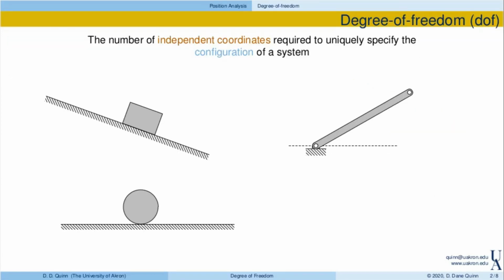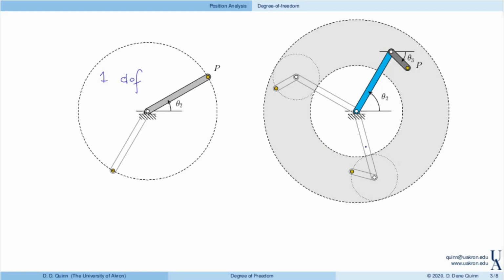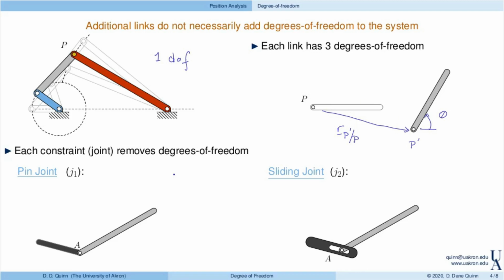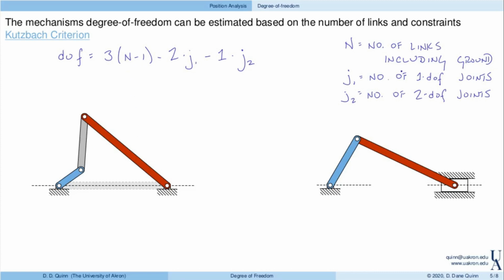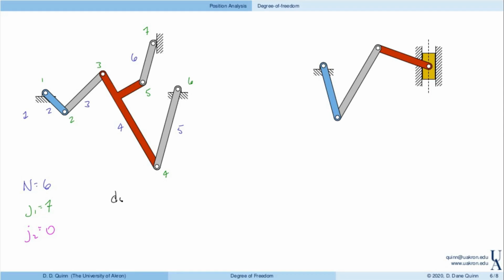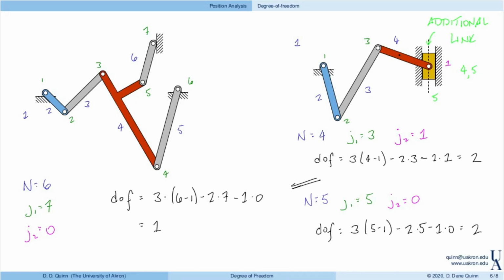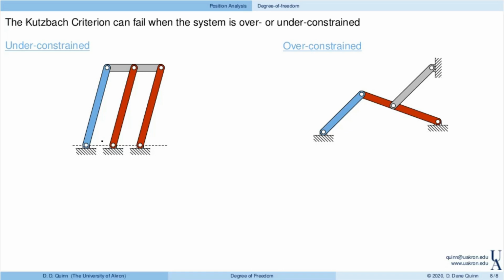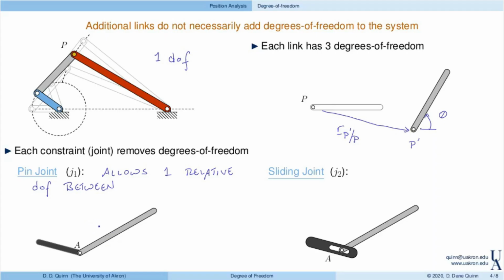UA - ME: Degree of Freedom